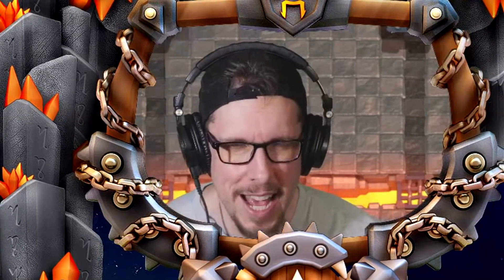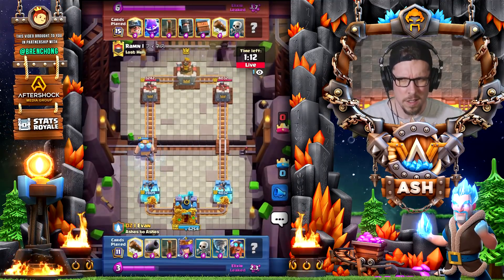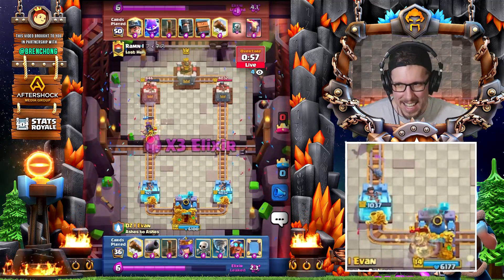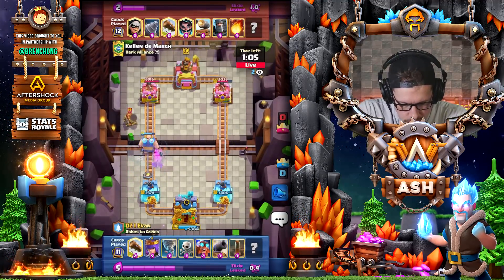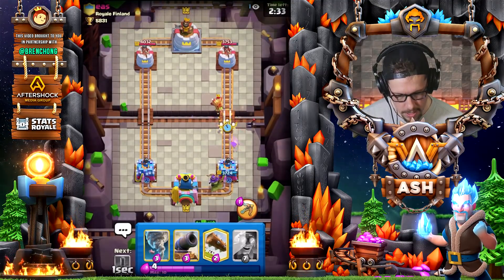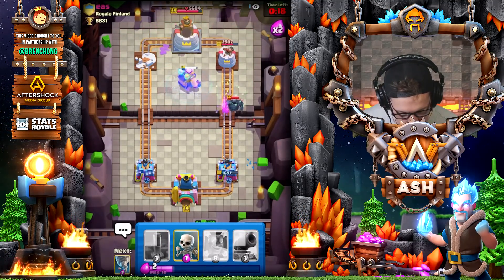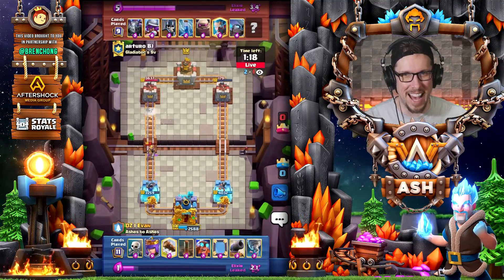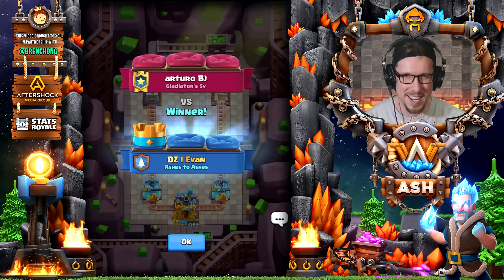IS ELECTRO GIANT BETTER or WORSE? (PRO'S OPINION)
Clash Royale | Electro Giant Better or Worse?

Today in Clash Royale we'll talk about the new Electro Giant. Enjoy!

►►Leave a voicemail for the channel and you might appear in my next video!

►►DECK LINK►►

- Cyclomium
- Noah McDiarmid
- Cameron Stutts
- KeaGirl Gaming
- Jake Haln
- MEC
- 007Goofy